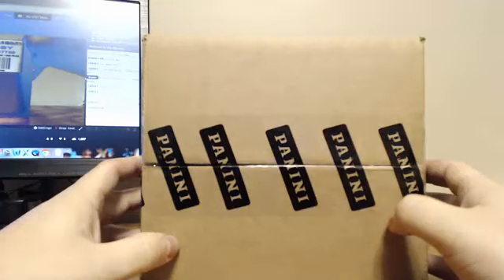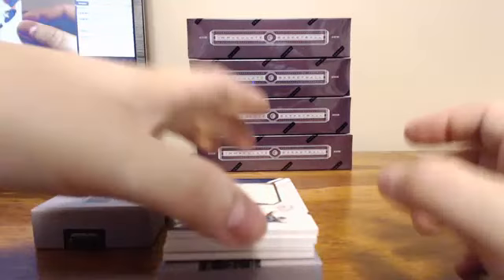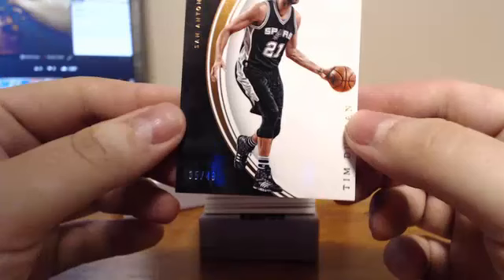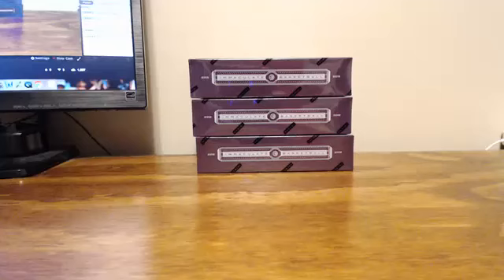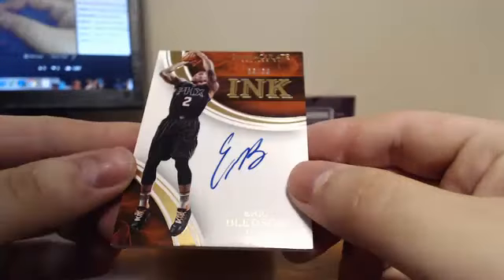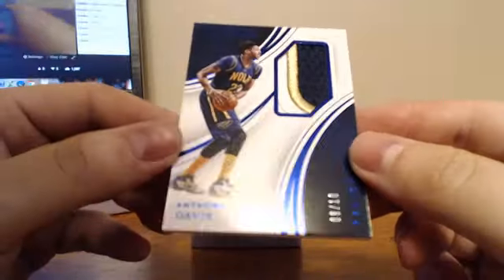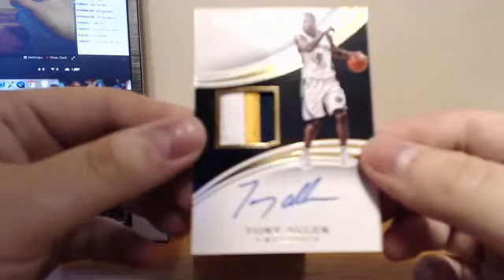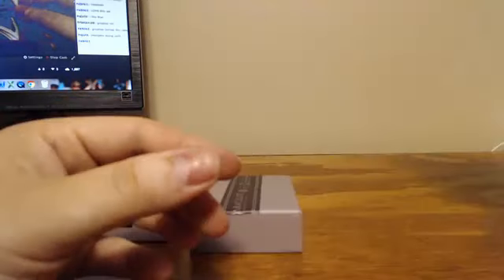2015-16 Immaculate Basketball Case #2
Case #2 of a 5 Case Team Draft on the Blowoutcards forum